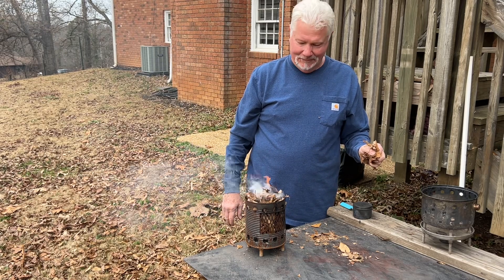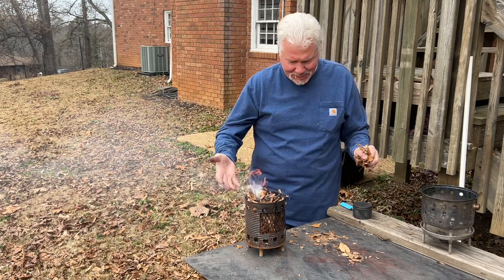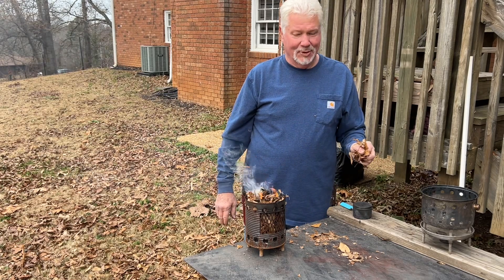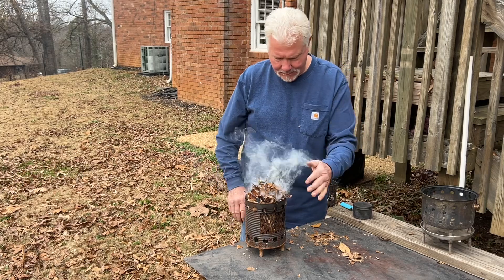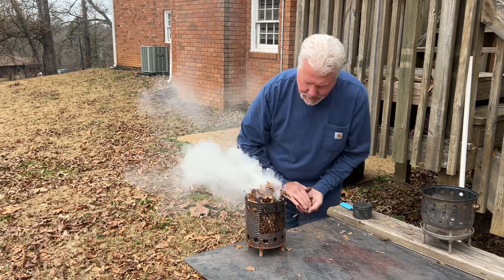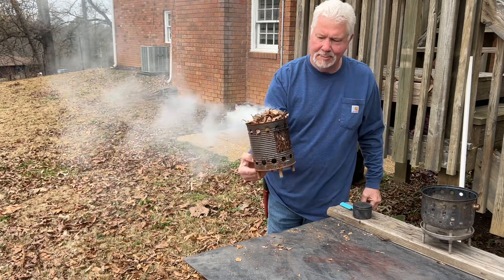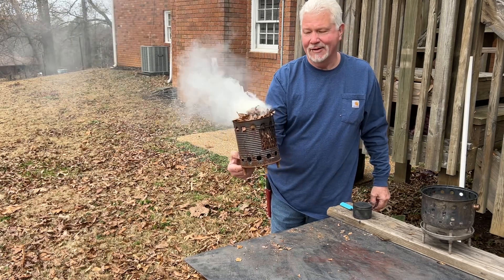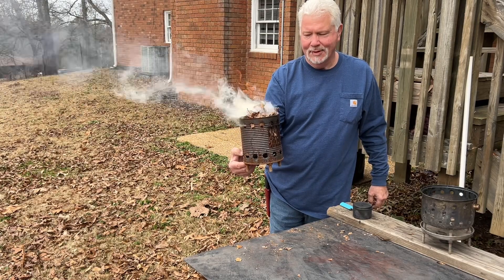How Much Char Cloth Does It Take To Make Fire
That depends on the amounts of moisture, processing, and skill that you’re working with.
   Let me demonstrate 3 quantities of denim hem char cloth that it takes to ignite leaves straight off the ground. It only took 1” for unprocessed leaves, a 1/2” for processed leaves, and just a 1/4” for highly processed leaves.